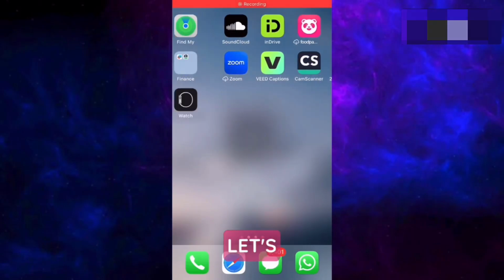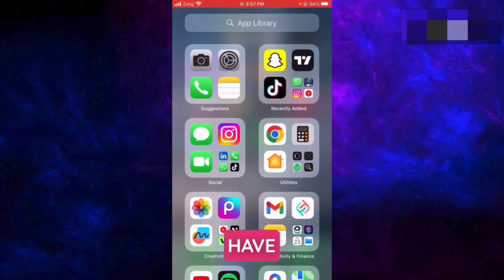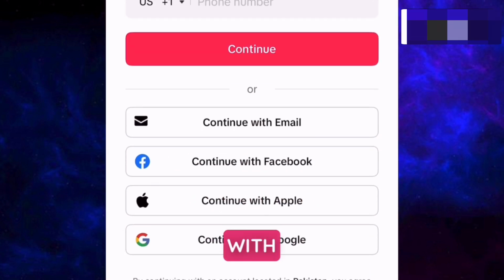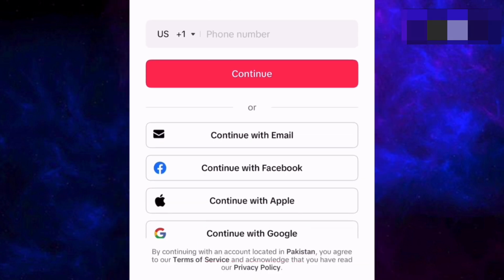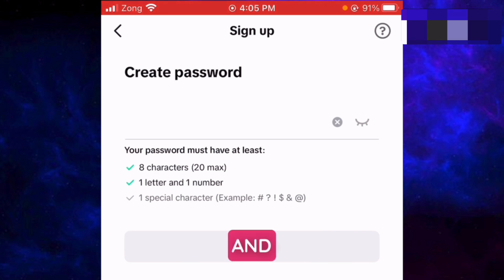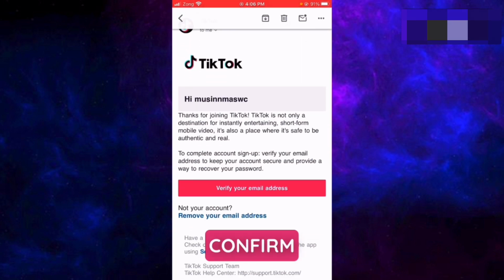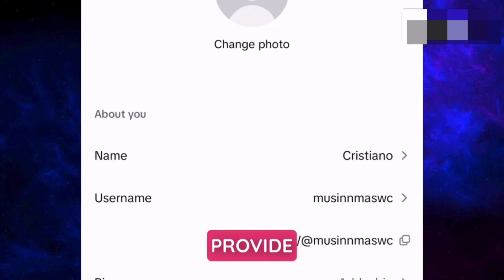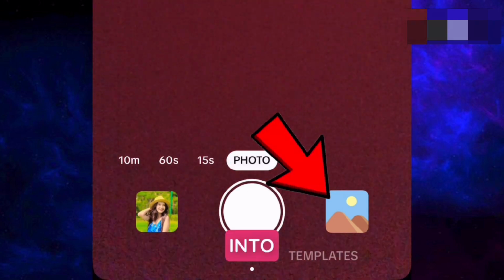How to: CREATE a TikTok Account in 2025 (English Tutorial)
This updated guide will help you create a new TikTok account presented in English language.

To begin, download the TikTok app from the App Store or Google Play Store. Once installed, open the app and tap on the "Sign Up" button.

If you choose to sign up with your phone number or email, you'll be asked to enter some basic information, such as your date of birth, and then create a password. Make sure your password is strong and secure to protect your account. After entering your details, TikTok will send a verification code to your phone number or email. Enter the code, and you’re all set to move forward.

Next, you'll be prompted to choose a username. Your username is how other users will find you on TikTok, so pick something memorable and unique. Keep in mind that if your first choice is taken, TikTok will suggest alternative usernames that are similar.

Once you’ve selected your username, you can personalize your profile by adding a profile picture, writing a bio, and linking any other social media accounts you might want to connect. Personalizing your profile helps others know more about you and can attract more followers.

With your TikTok account now created, you can start exploring the app and creating content. Whether you're planning to watch videos, engage with other users, or start posting your own, having a TikTok account opens up a world of creativity and community. Be sure to keep your app updated to enjoy the latest features and trends as they continue to evolve into 2025 and beyond.

This updated guide ensures that you are following the most current steps to create a TikTok account in 2024/2025, allowing you to join millions of users and share your unique content with the world.